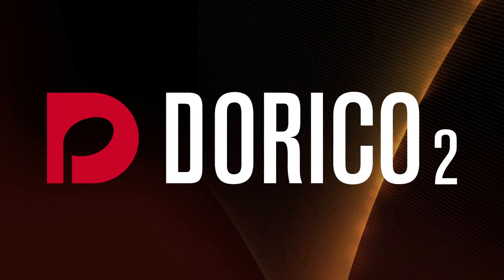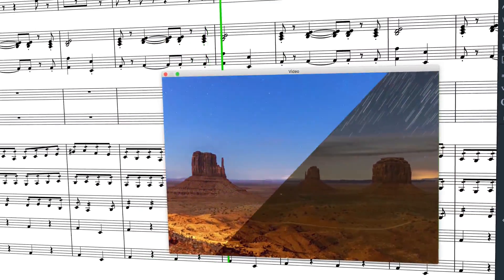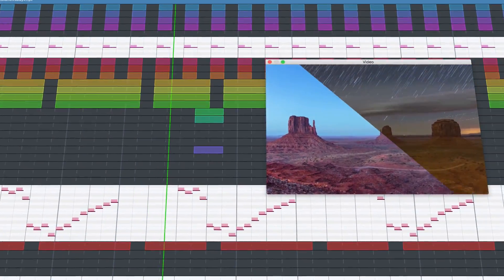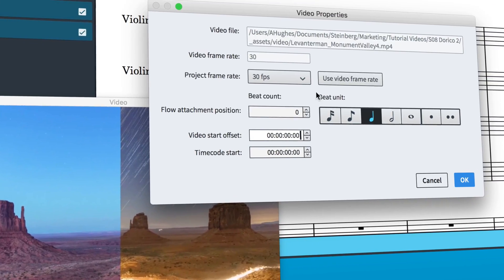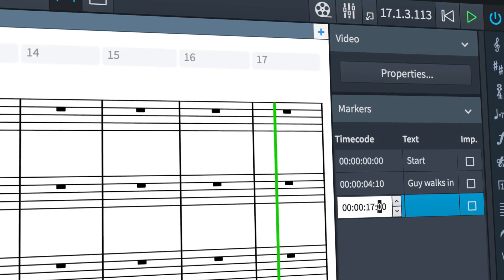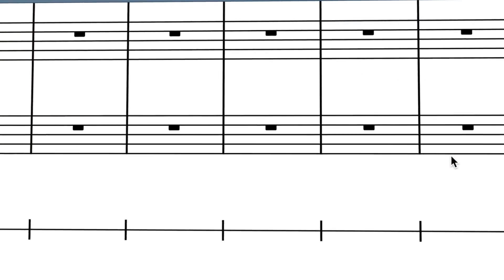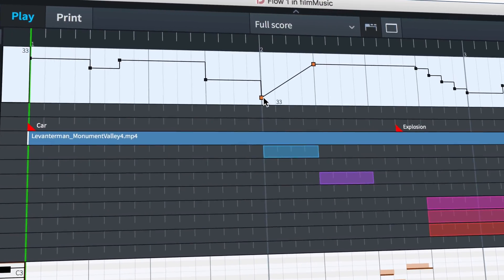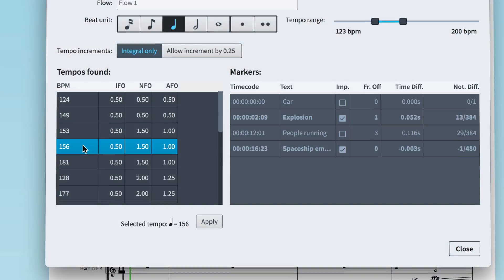Scoring to Video in Dorico | New Features in Dorico 2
Dorico 2 introduces best-in-class support for composing to picture. Using the same powerful new video engine found in Cubase and Nuendo, attach a video to your project. Play it back via the dedicated video window. Add markers at crucial points in the action and display them in the score. Use the new tempo automation controls in Play mode to line markers up with beats or find a tempo for the whole cue.